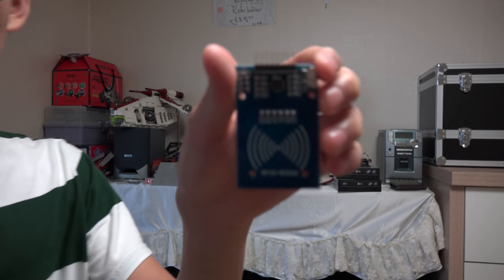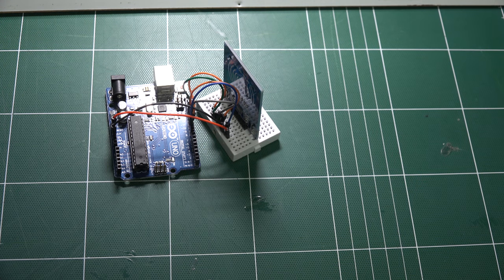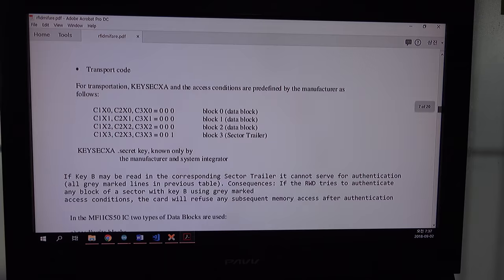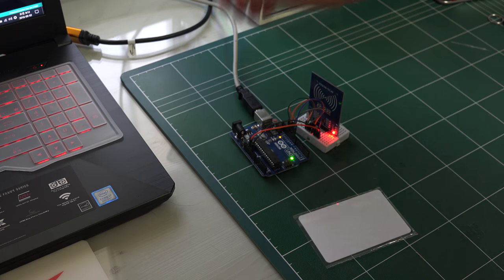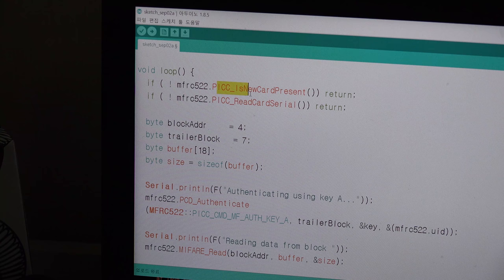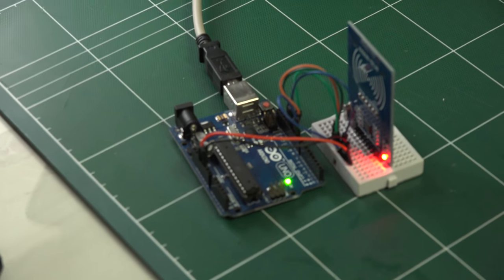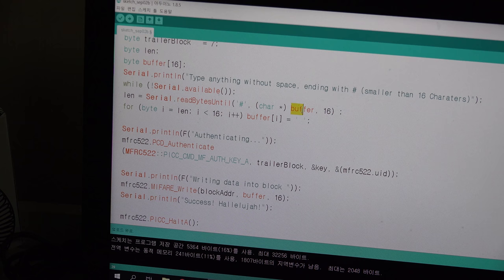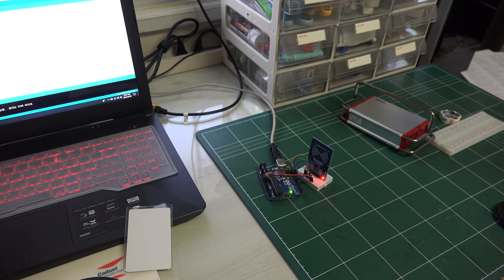[Arduino] How to use RFID #48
How to use RFID
RFID: RC522